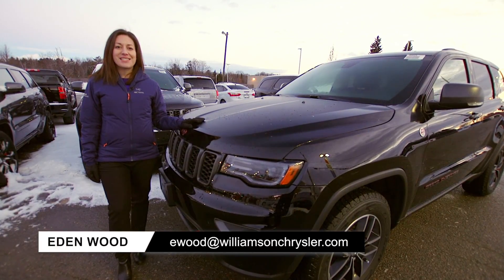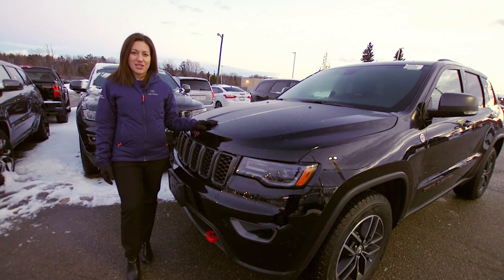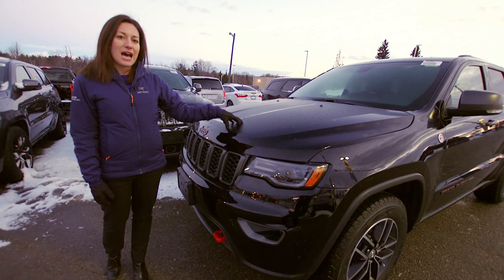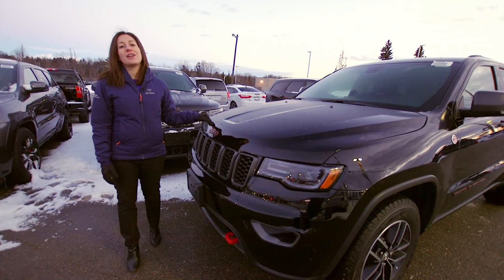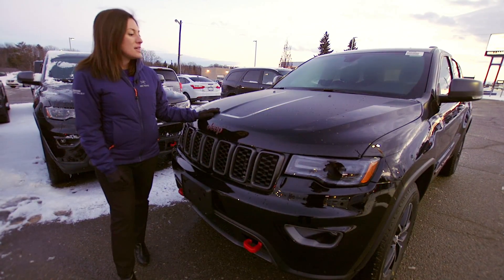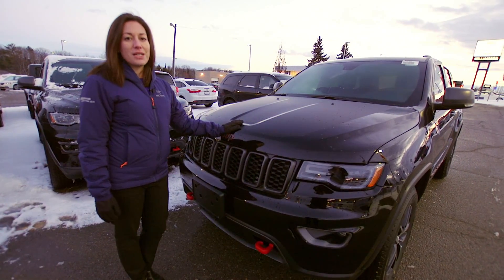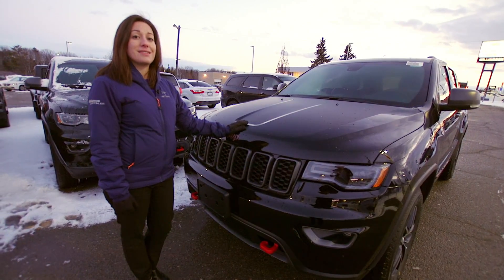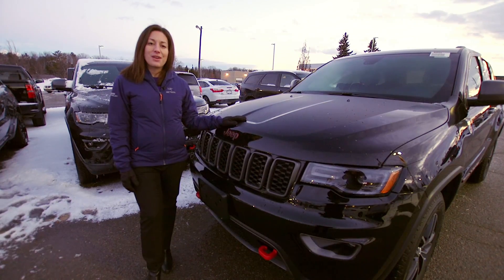Have you seen the new 2017 Jeep Grand Cherokee Trailhawk?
Take a look at this new off-road powerhouse.